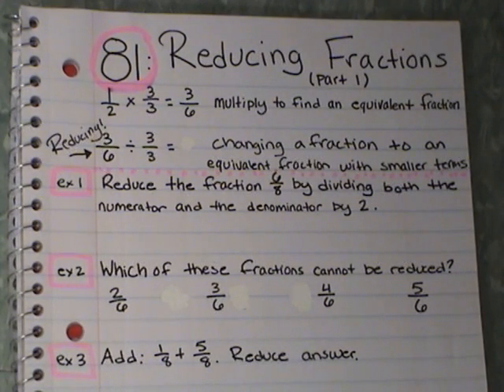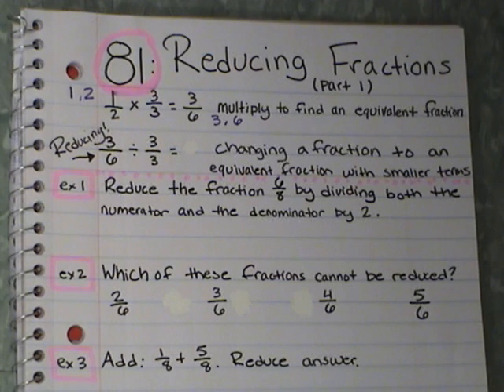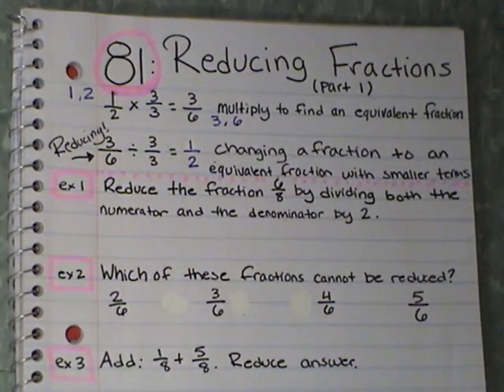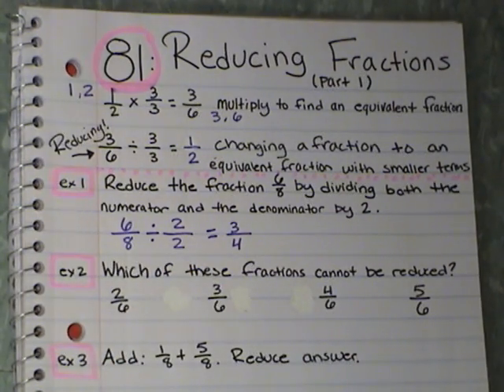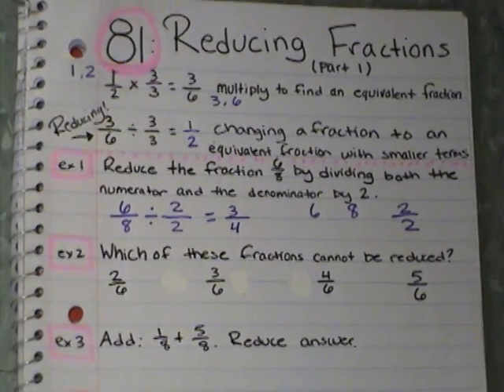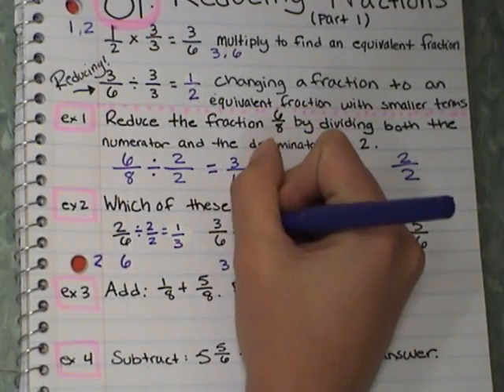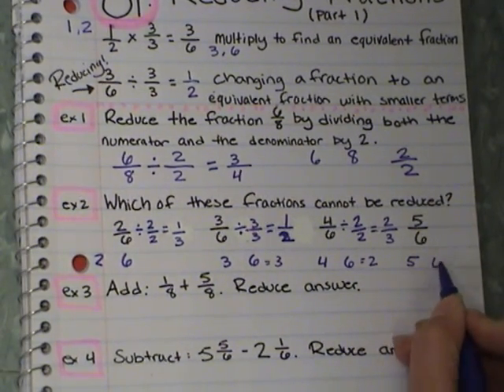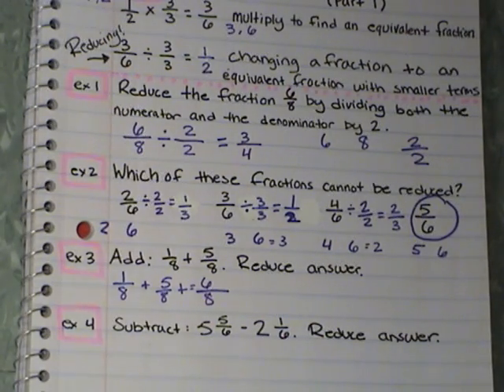Math 81: Reducing Fractions (part 1)